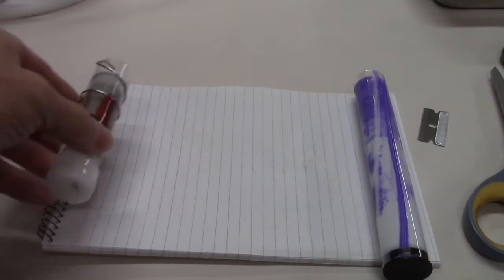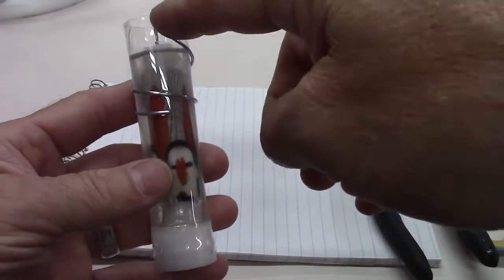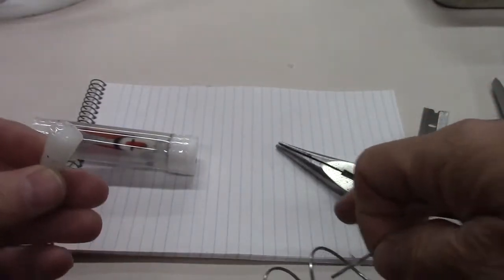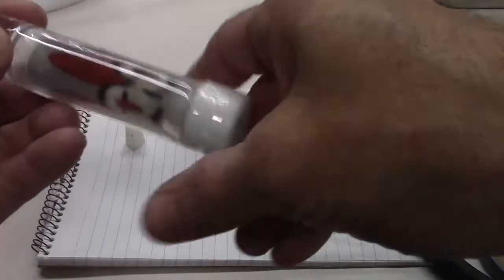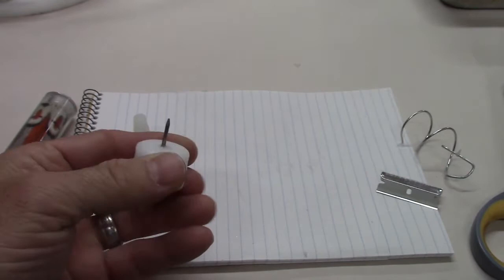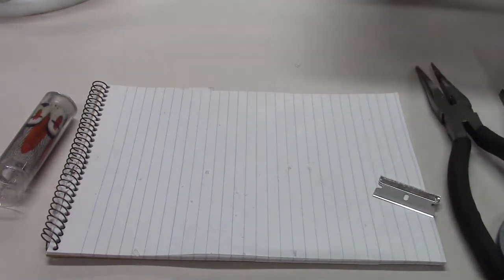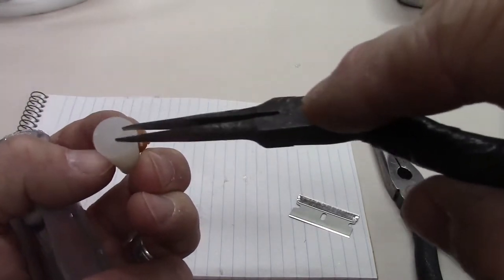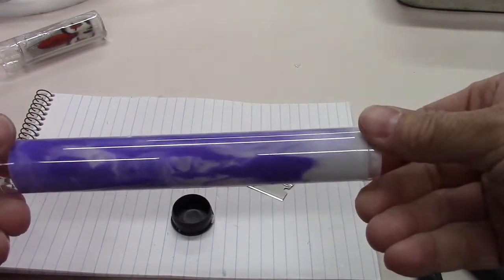Underhill Casting: Demolding your vertical cast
John shows how to demold the blanks, after vertical casting and exposing to pressure.